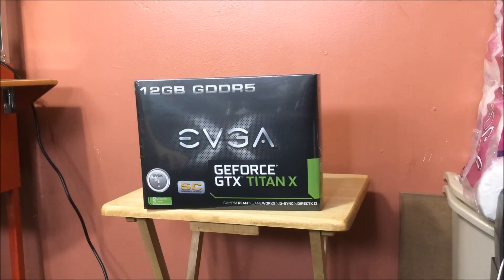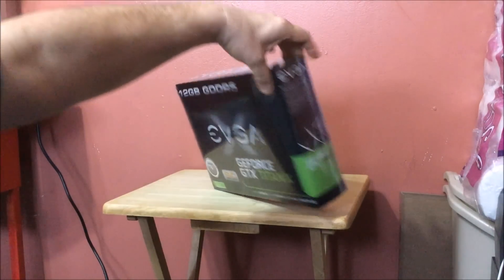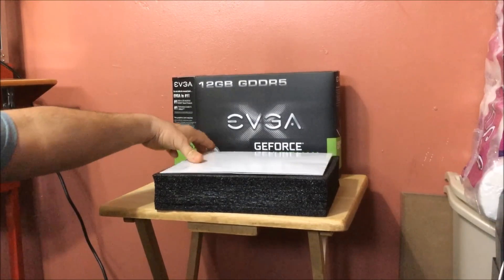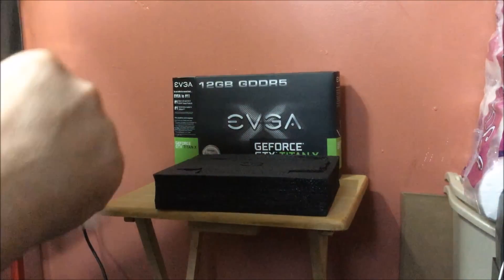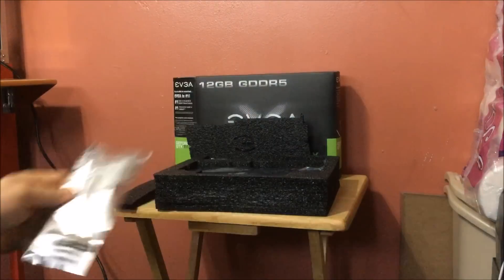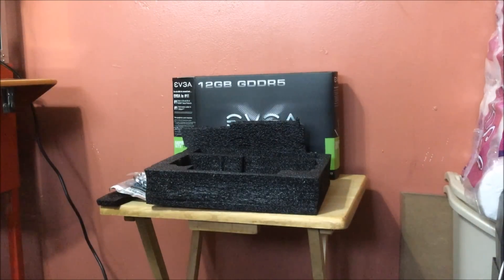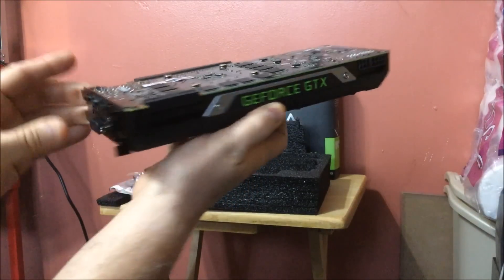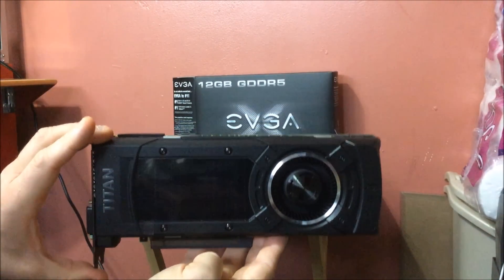EVGA GEFORCE GTX TITAN X SUPERCLOCKED UNBOXING & HANDS-ON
UNBOXING & HANDS-ON OF THE NEW EVGA GEFORCE GTX TITAN X

The EVGA GeForce GTX TITAN X combines the technologies and performance of the new NVIDIA Maxwell architecture in the fastest and most advanced graphics card on the planet.

This incredible GPU delivers unrivaled graphics, acoustic, thermal and power-efficient performance. The most demanding enthusiast can now experience extreme resolutions up to 4K-and beyond.

Enjoy hyper-realistic, real-time lighting with advanced NVIDIA VXGI, as well as NVIDIA G-SYNC display technology for smooth, tear-free gaming. Plus, you get DSR technology that delivers a brilliant 4K experience, even on a 1080p display.

Performance

NVIDIA GTX TITAN X
3072 CUDA Cores
1127 MHz Base Clock
1216 MHz Boost Clock
216.4GT/s Texture Fill Rate
Memory

12288 MB, 384 bit GDDR5
7010 MHz (effective)
336.5 GB/s Memory Bandwidth

Interface

PCI-E 3.0 16x
DVI-I, DisplayPort, DisplayPort, DisplayPort, HDMI
Resolution & Refresh

Max Monitors Supported: 4
240Hz Max Refresh Rate
Max Analog : 2048x1536
Max Digital : 4096x2160
Dimensions

Height: 4.376in - 111.15mm
Length: 10.5in - 266.7mm
Width: Dual Slot
Operating System Support

Windows Vista 32/64bit
Requirements

Minimum of a 600 Watt power supply.
An available 6-pin PCI-E power connector and an available 8 pin PCI-E power connector
Total Power Draw : 250 Watts
PCI-Express-compliant motherboard with one dual-width x16 graphics slot
300 MB of available hard-drive space
24 GB system memory (48 GB or higher recommended)